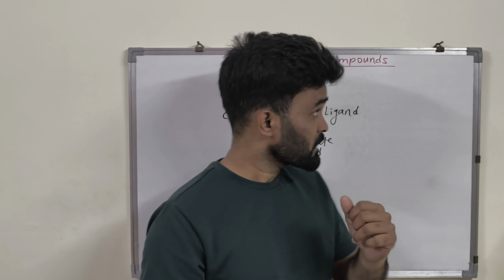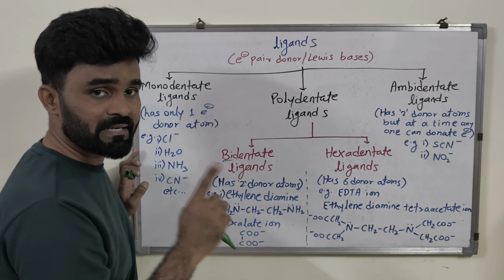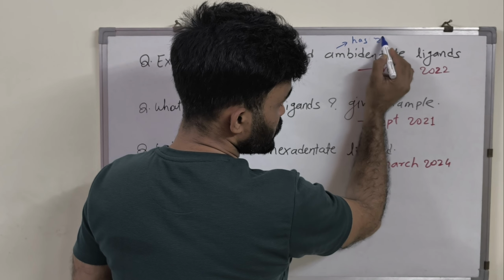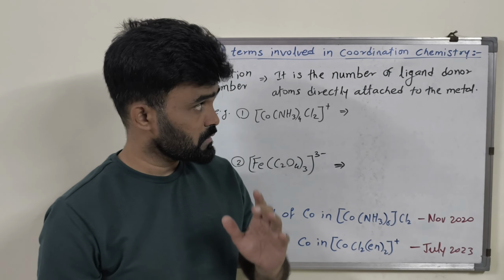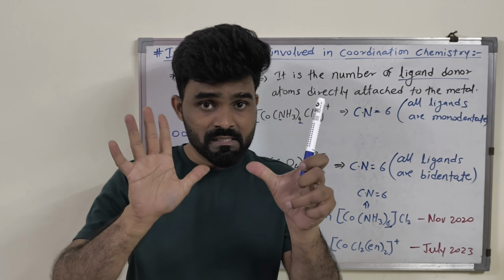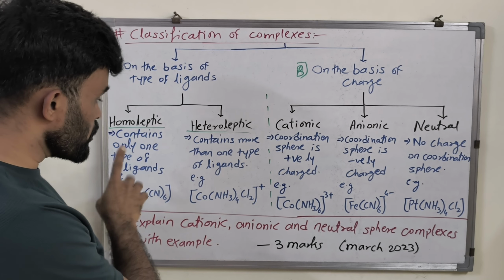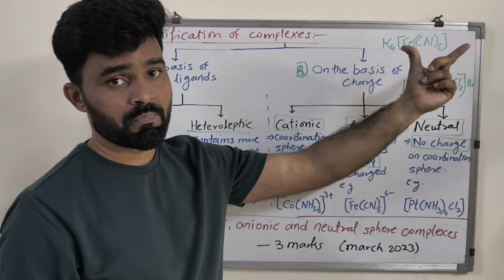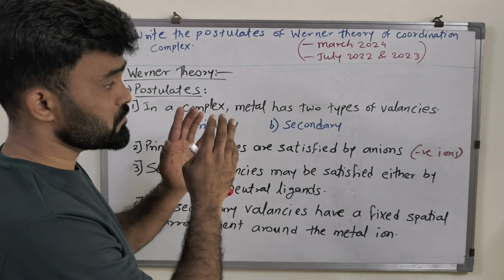12th Chemistry: Highest scoring: Coordination compounds (Part 1)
Mastering Coordination Compounds | Santachemistry
In this video, we dive deep into the fascinating world of Coordination Compounds—an essential chapter for students studying chemistry. Whether you're preparing for exams or just looking to understand this complex topic, this video breaks down key concepts, important formulas, and step-by-step explanations to help you ace your studies.
What you'll learn:
Definition and types of coordination compounds
Ligands, coordination number, and geometry
Nomenclature and isomerism
Bonding in coordination compounds
Applications and real-life examples
Get ready to strengthen your chemistry foundation with clear, easy-to-understand explanations that will make even the toughest topics a breeze!